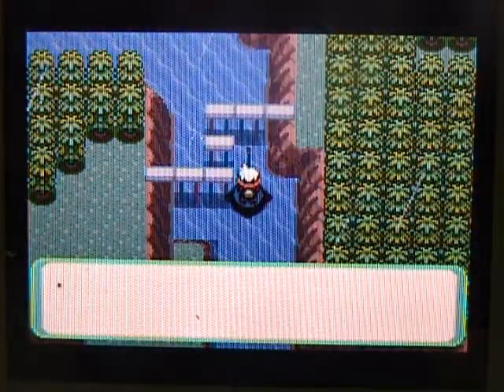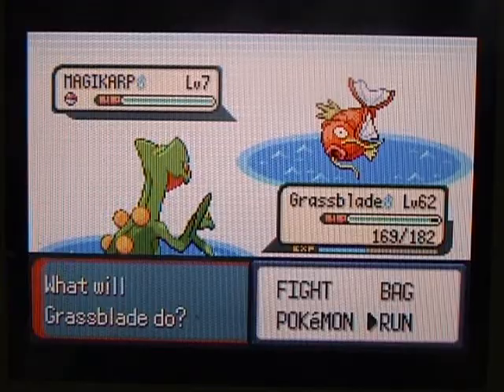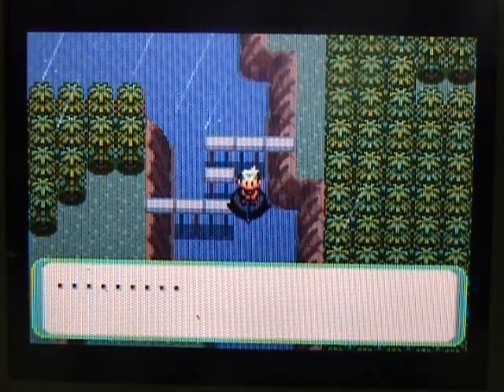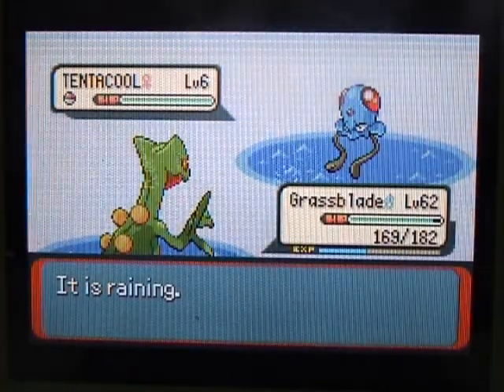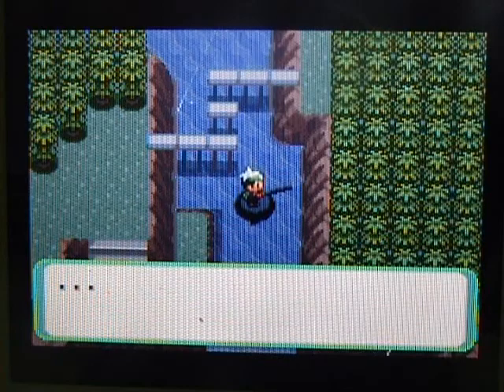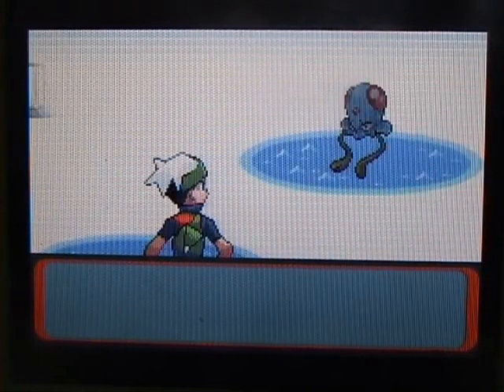pokemon emerald finding and chatching feebas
finding and chatching feebas